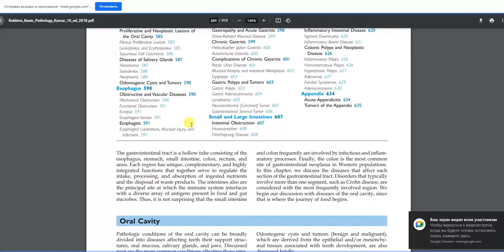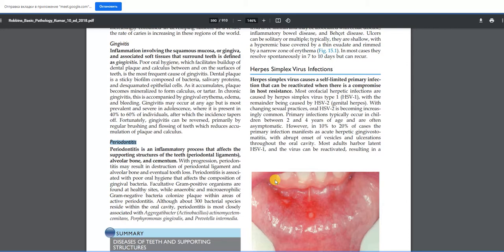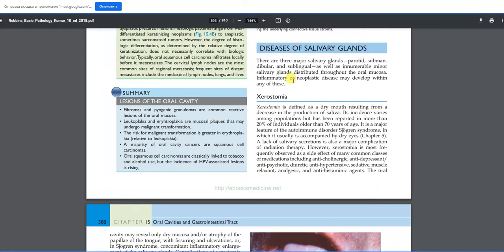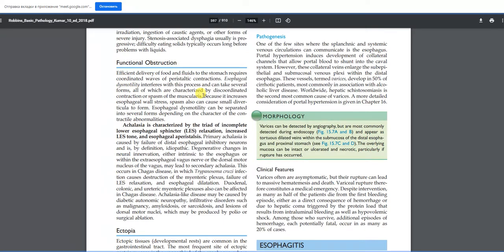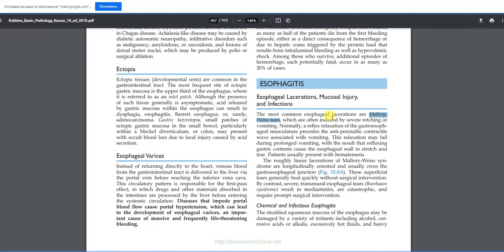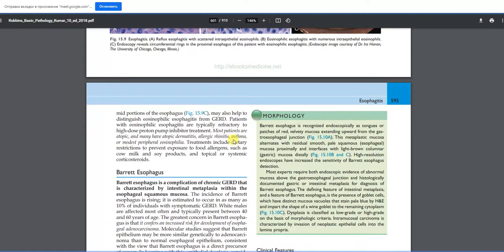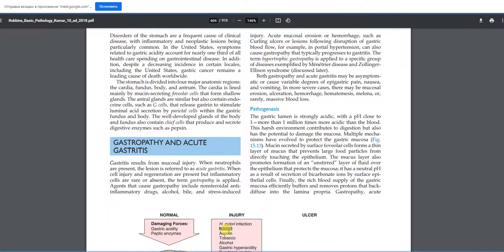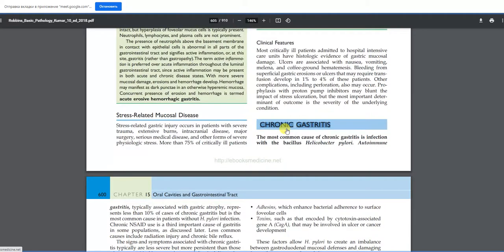oral cavity, esophagus, stomach pathology acute gastriris, ulcer